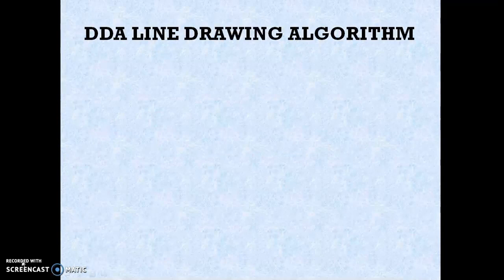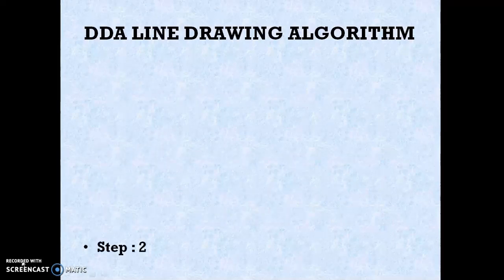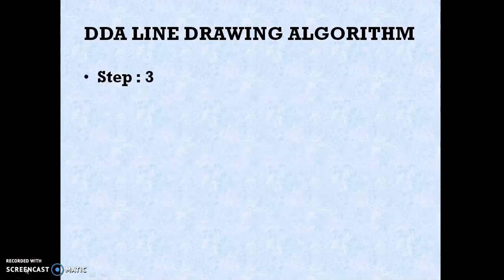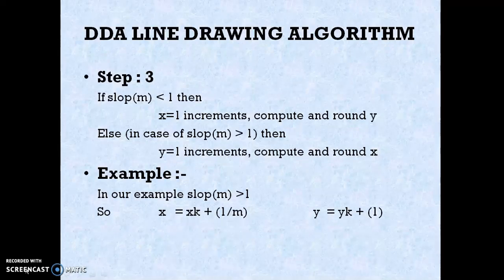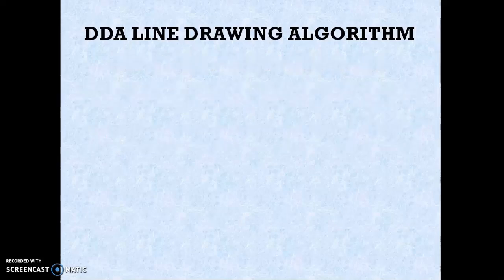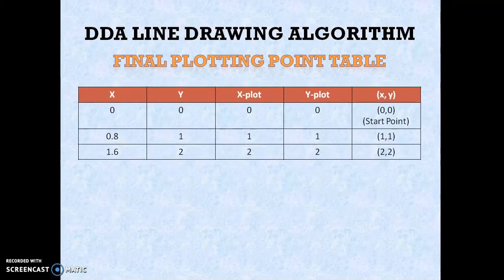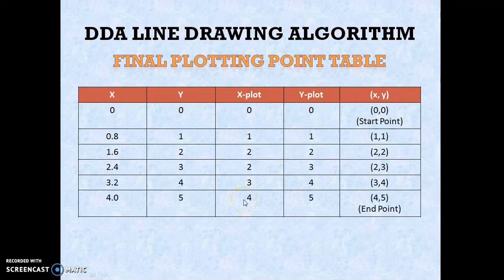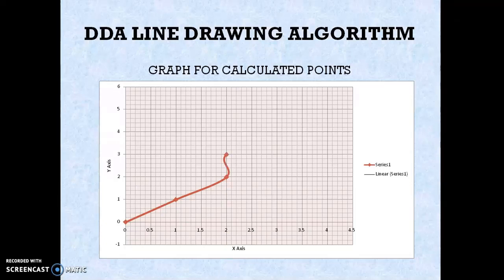DDA LINE DRAWING ALGORITHM WITH EXAMPLE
DDA LINE DRAWING ALGORITHM